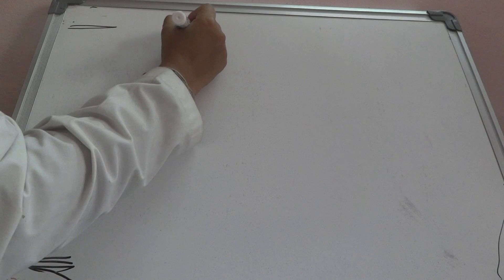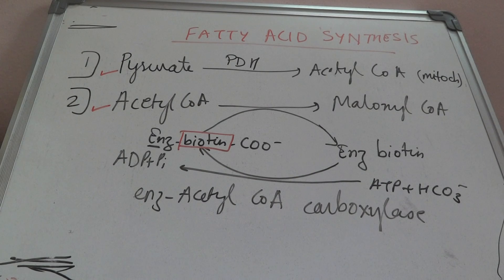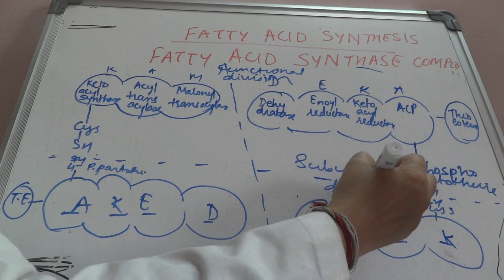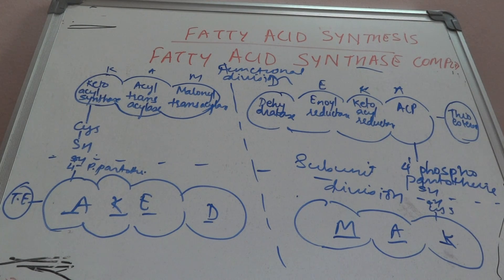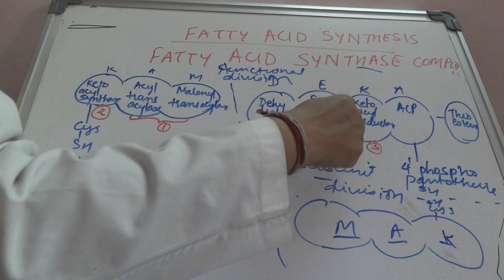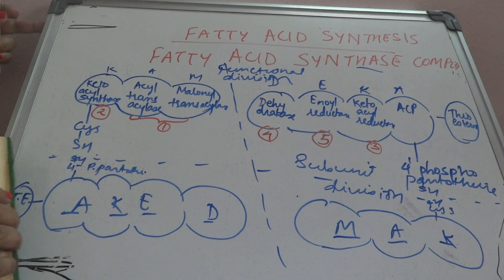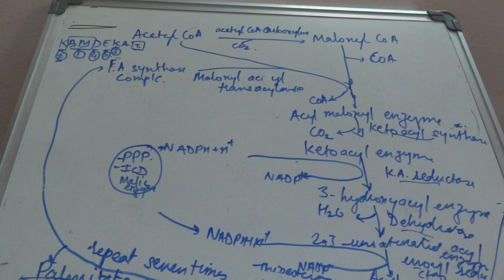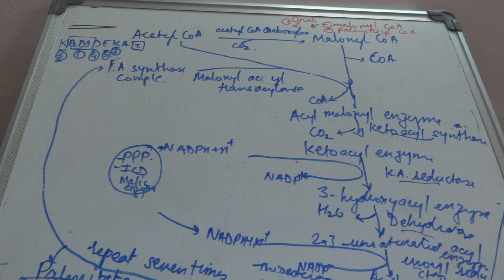Biochemistry lipid-fatty acid synthesis/biochemistry cycle